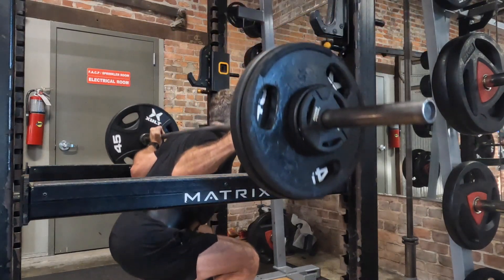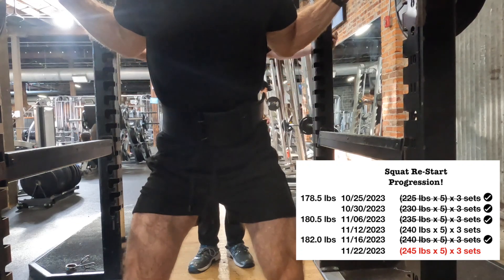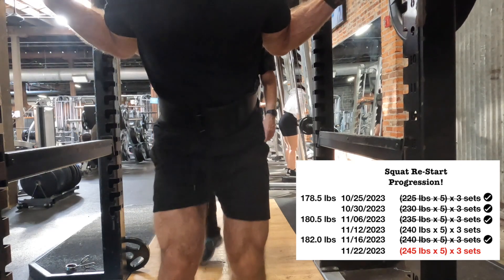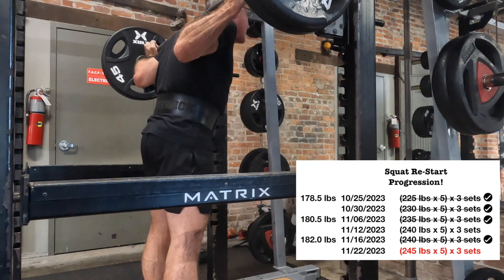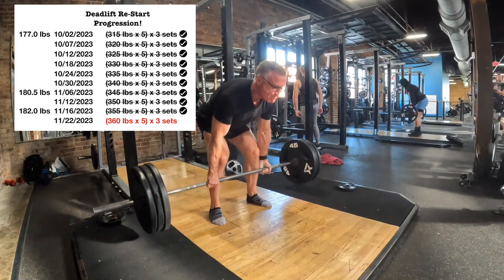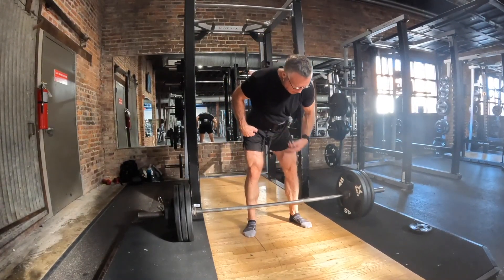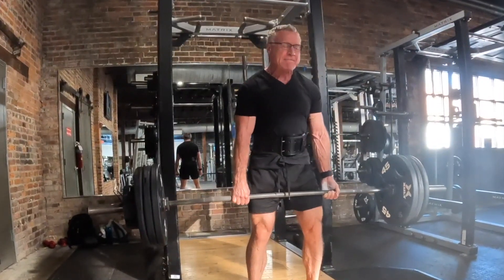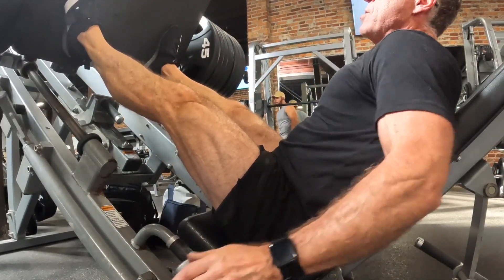SQUATS and DEADLIFTS | Be as Strong As You Can For As Long As You Can!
Join me for another Squat and Deadlift Super Day! Continuation of my Squat and Deadlift Projects. Low Volume (3 sets of 5 reps on Squats and the same for Deadlifts) BUT High Intensity.
My goals are simple:
1. To Stay As Strong As I Can For As Long As I Can
2. To reach a legit 450 lb. Deadlift (soon)
3. To reach a legit 350 lb. Squat (fairly soon)

This Project is moving along well. I feel I have a few more deadlift sessions before
I plateau and many, many more squat sessions before I plateau.
My deadlift is much closer to what I was able to do in my powerlifting days, BUT my squat is Way off of my best powerlifting squat. I want to close that gap.
But these days I’m working with my age (and hopefully some accumulated wisdom) to do the best I can Now. I’m only competing with myself.
Thanks so very much for joining us today and wishing one and all
Health, Fitness, Strength and Happiness!
Go Get ‘Em!
Mark